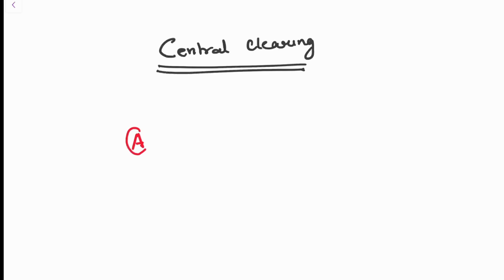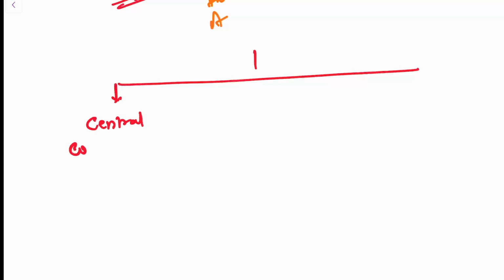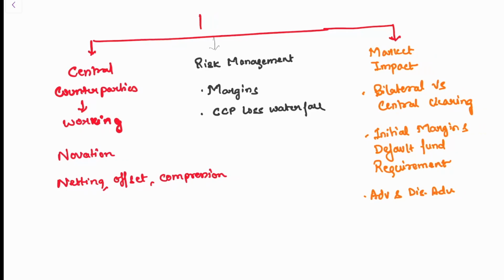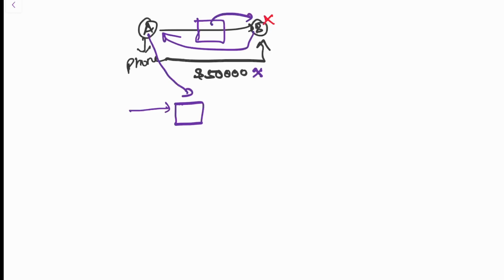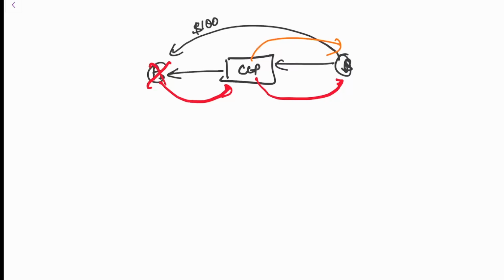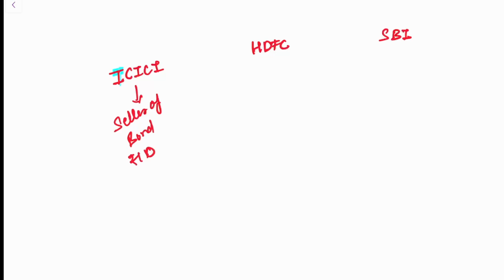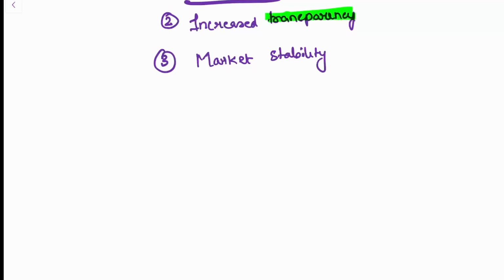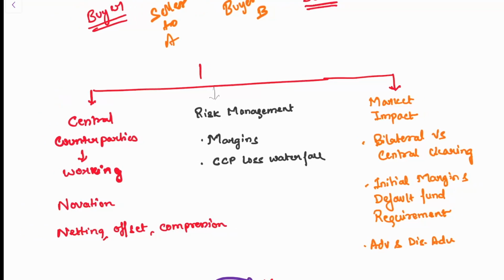FRM Part 2 | Credit Risk | Reading 35 Lecture 1 | RBei Classes | CFA and FRM | Deepak Goyal